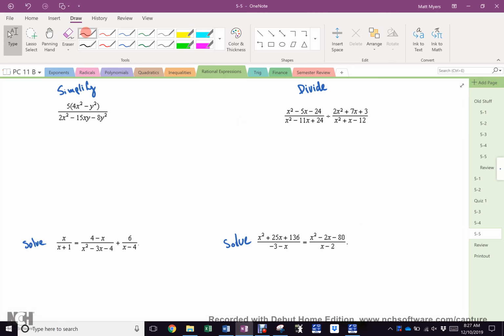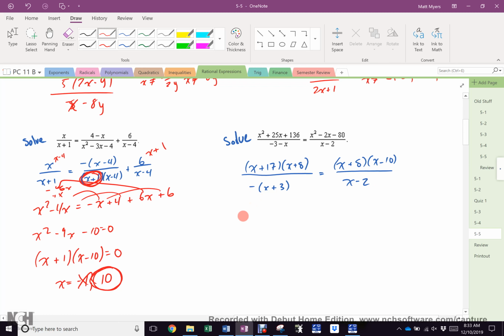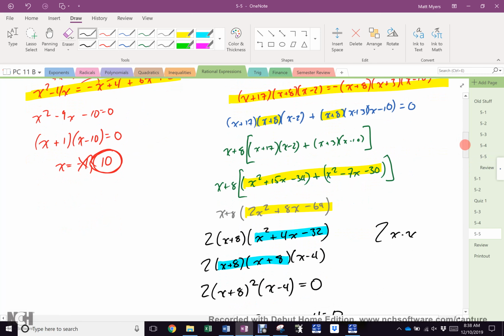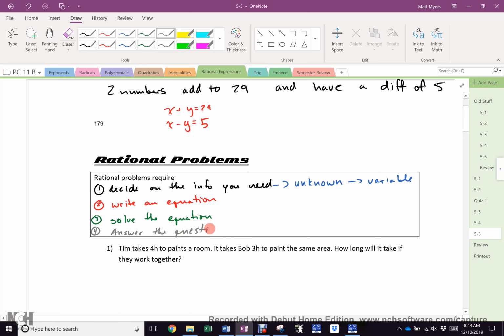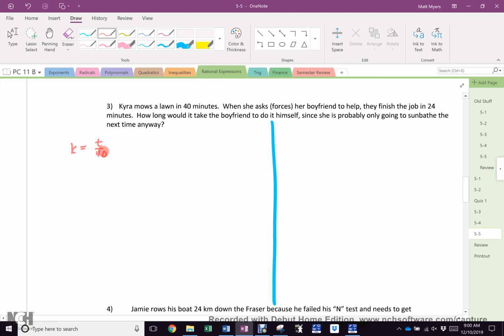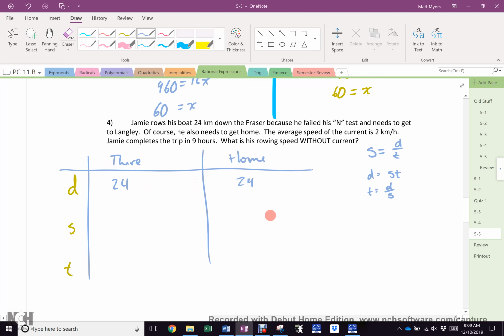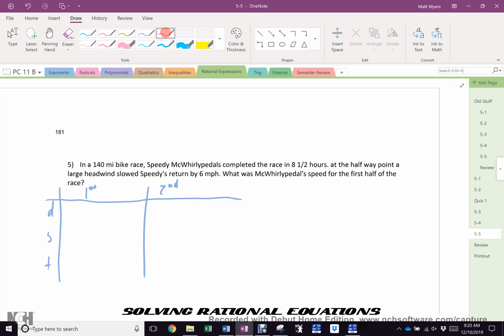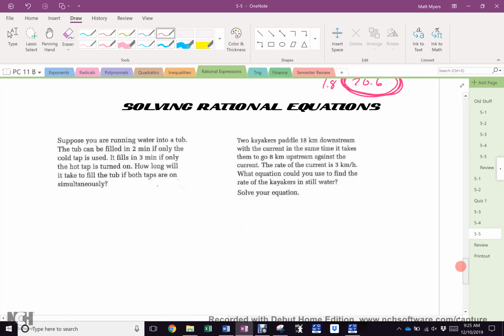Dec 10 Block D Rational Word Problems a little messed